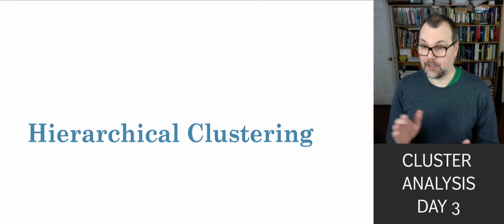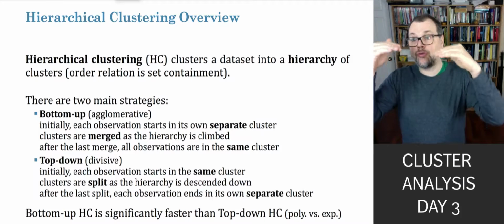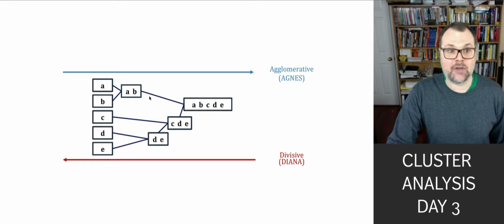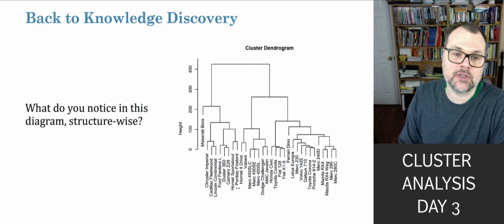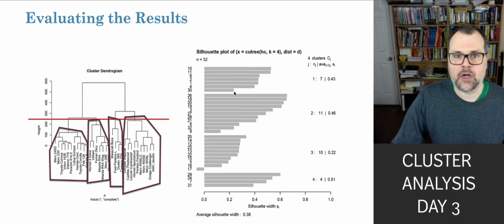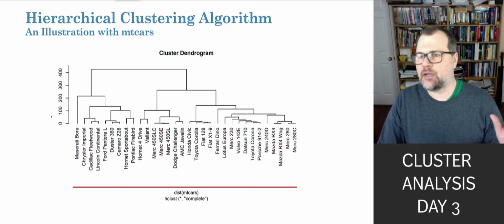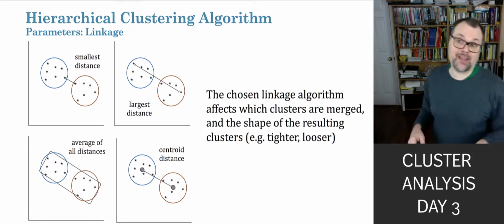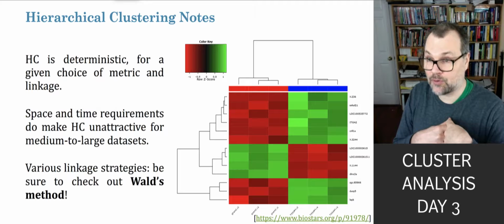Clustering | Part 3 (57:14)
Cluster analysis, part 3